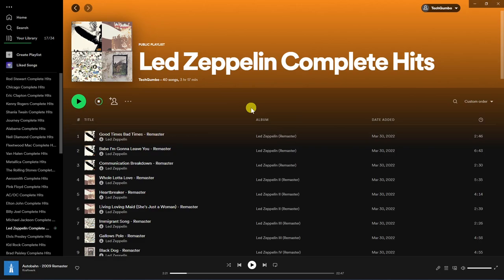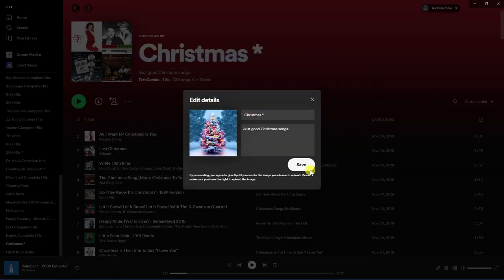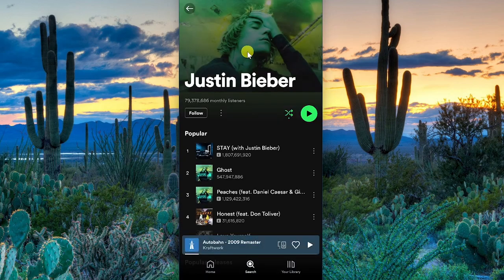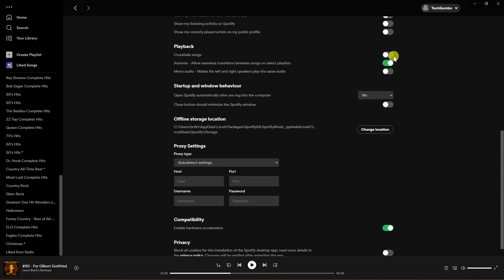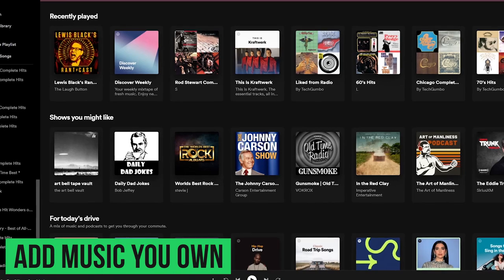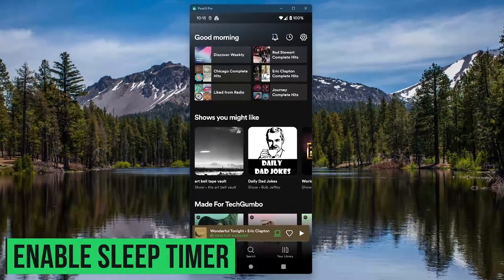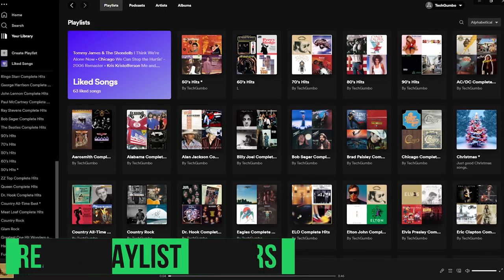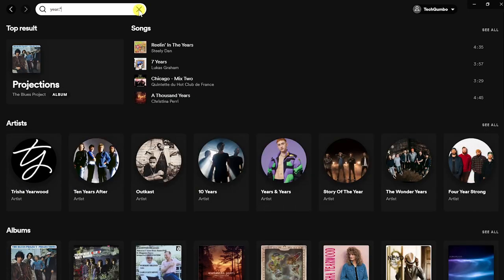10 Spotify TIPS & TRICKS You Should Know!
These are the best Spotify Tips & Tricks You Should Know... With over 70 million music tracks and more than 3 million podcast titles, it’s easy to understand why Spotify is the most listened to streaming service. In this video, I’ll show you 10 tips and tricks that will improve your overall experience using Spotify on iOS, Android, macOS, and Windows.

0:00 Intro
0:23 Download Playlists
1:29 Change Playlist Cover Image
2:35 Skip Artists
3:19 Share Podcast from Timestamp
3:49 Enable Crossfade
4:31 Start Private Session
5:17 Add Music You Own
6:24 Enable Sleep Timer
6:57 Pin Content in Your Library
7:23 Create Playlist Folders
7:58 Bonus Tip: Advanced Search

Brett In Tech is a leading source for the technology that we use each day. Whether it’s discussing computer operating system tricks, the latest tips for your mobile phone, finding out about the newest gadgets, or letting you know about the best Spotify tips and tricks, Brett In Tech has boundless topics on technology for the astute YouTube viewer.